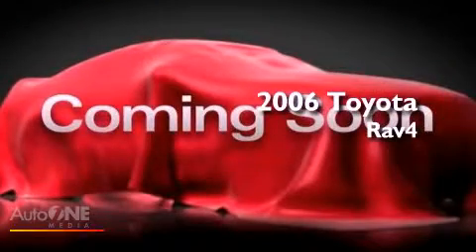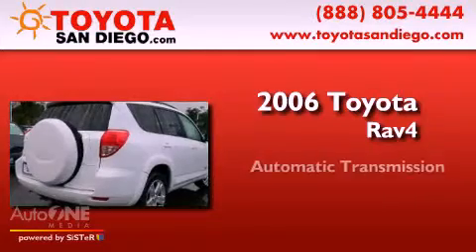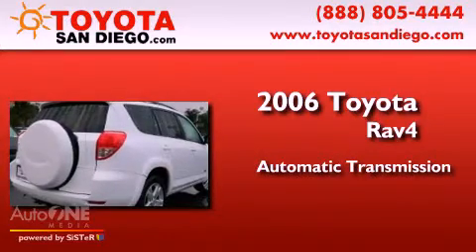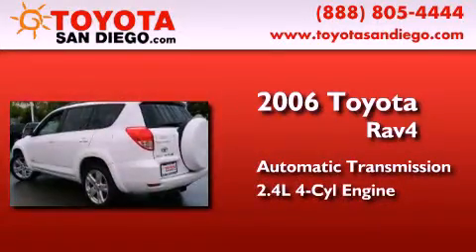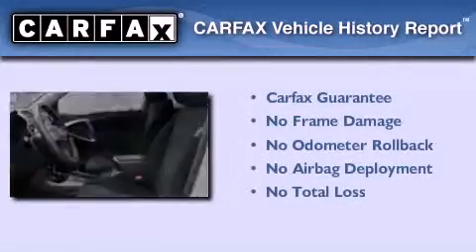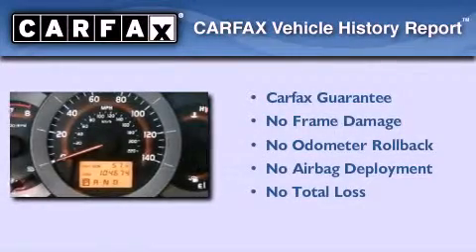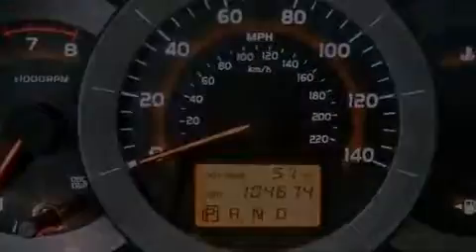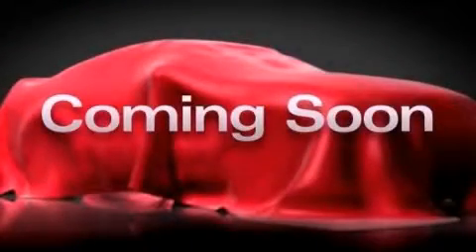2006 Toyota Rav4 Kearny Mesa CA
Year : 2006
 Make : Toyota
 Model : RAV4
 Engine : 2.4L 4 cyl.
 Trans . : Automatic
 Exterior : Super White
 Miles : 104,674
 Interior : Black
 Stock : 51732